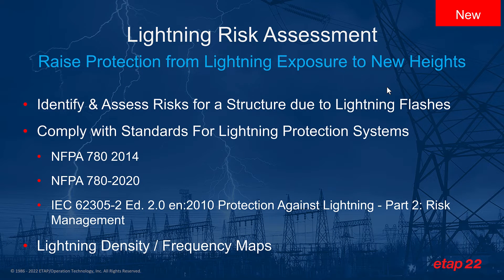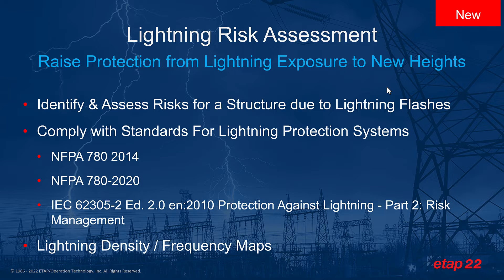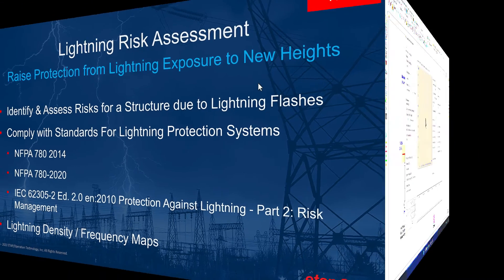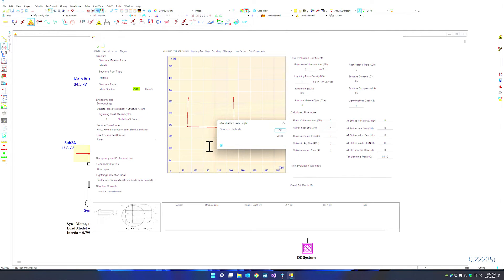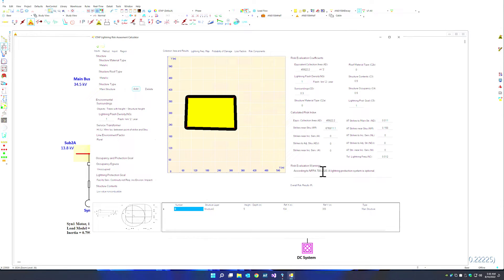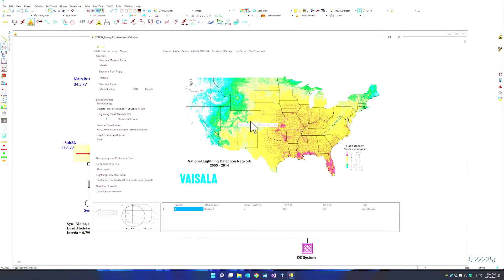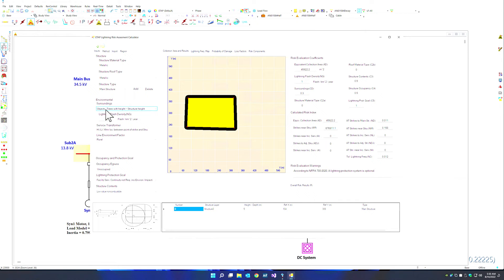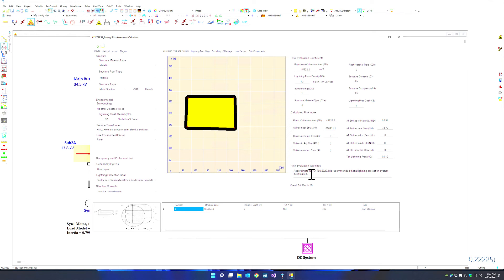How to assess the risk of lightning strike & possible damage with in ETAP 22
- This video give a quick overview on how to use ETAP’s Lightning Risk Assessment (LRA) module to assess the risk of a lightning strike and the probability of damage. How to perform the LRA to comply with internationals standards NFPA 780-2020, 2014 and IEC 62305-2: 2010.  To learn more about lightning risk assessment go